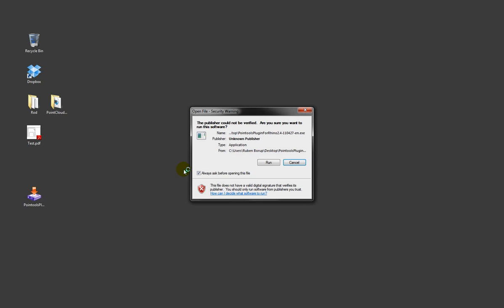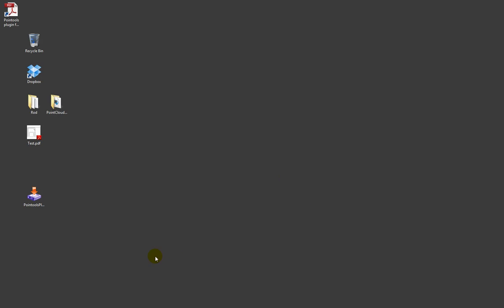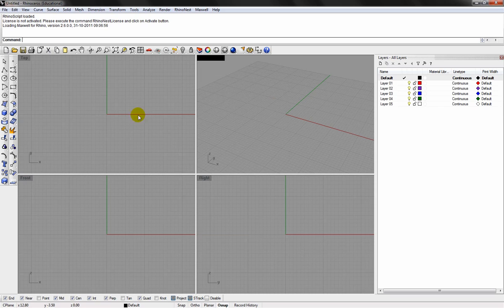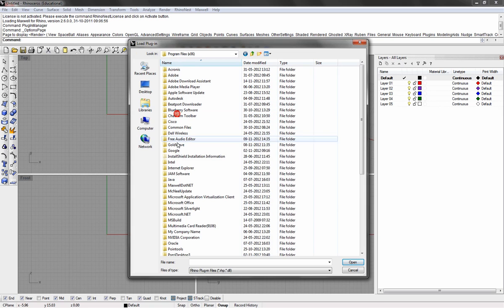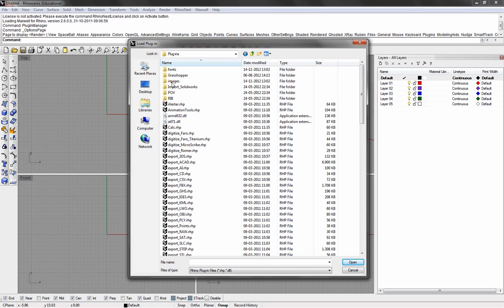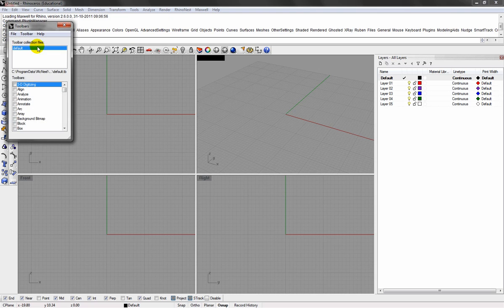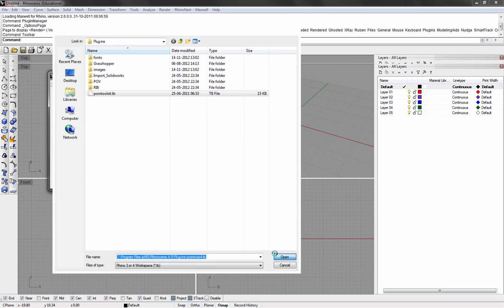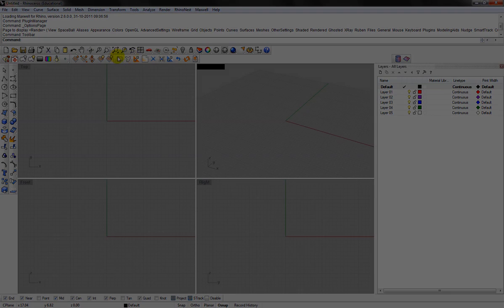Installing PoinTools plug-in for Rhino 4.0 RS9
This video shows how to install the PoinTools plug-in for Rhinoceros 4.0 SR9.
At this point the plug-in will not install on Rhino 5 or earlier releases of Rhino 4.